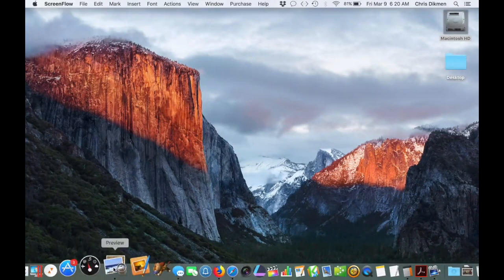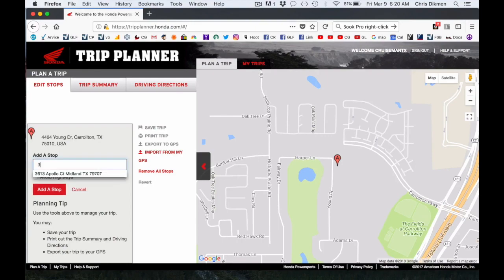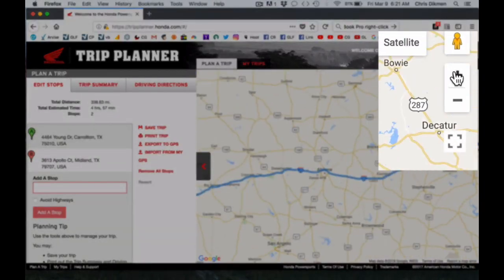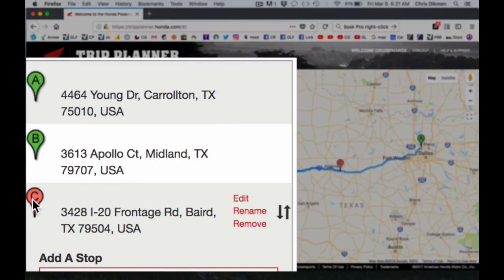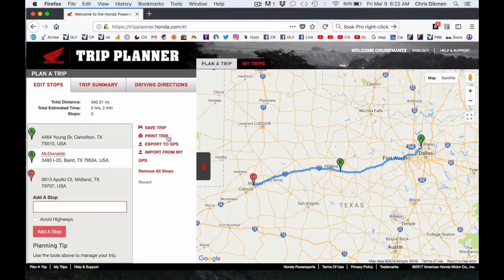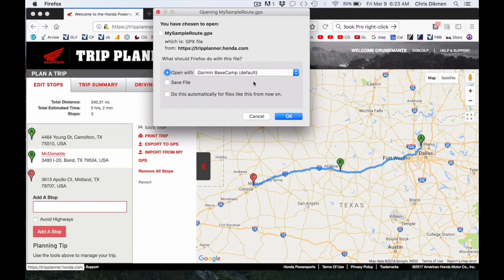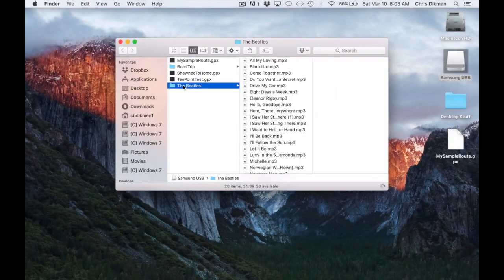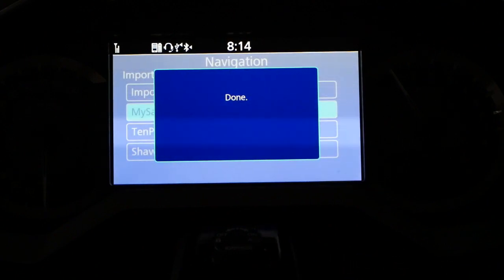Importing Routes To Your 2018 Honda Gold Wing GPS Navigation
This 2018 Honda Gold Wing Tour was purchased at Shawnee Honda Polaris in Oklahoma